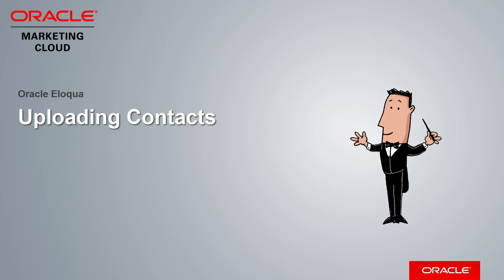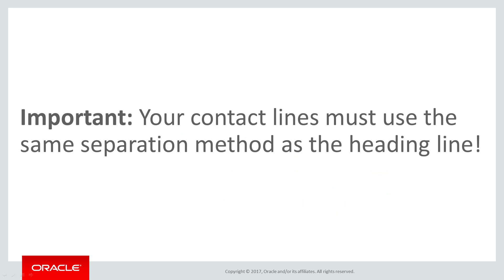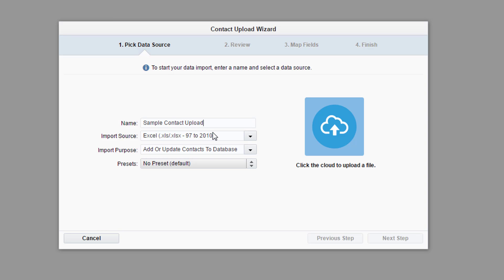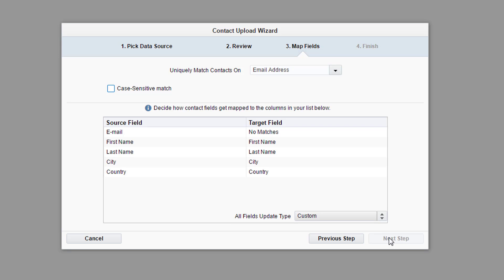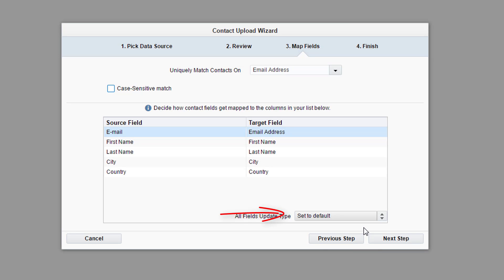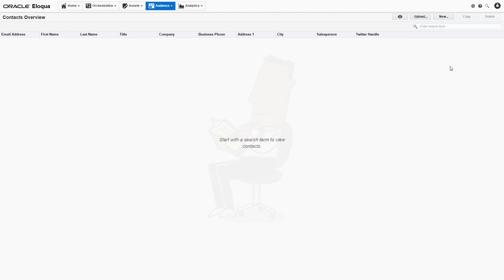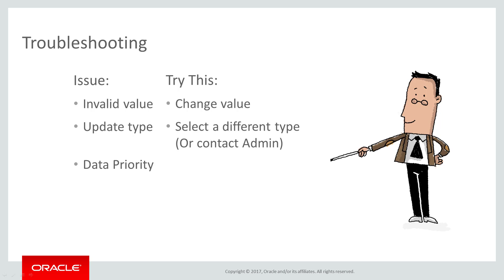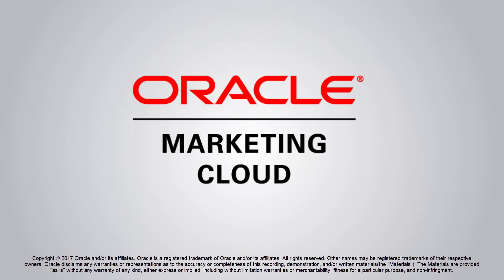Oracle Eloqua - Uploading Contacts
This video will demonstrate the process of uploading multiple contacts into Eloqua and discuss some potential issues that may occur.